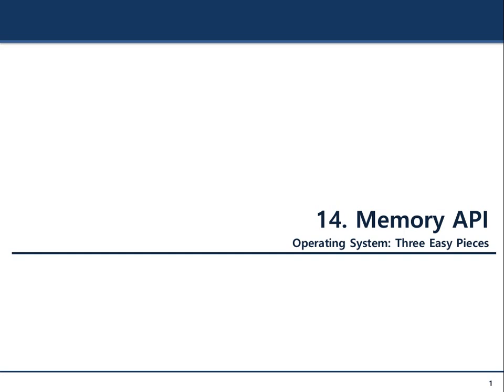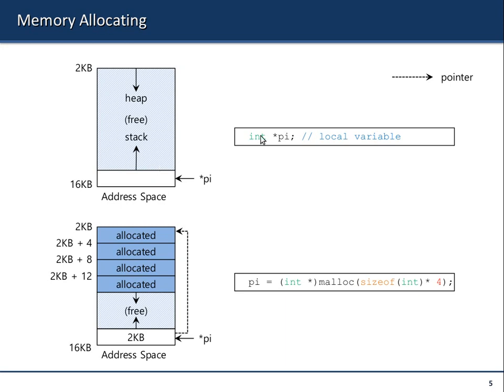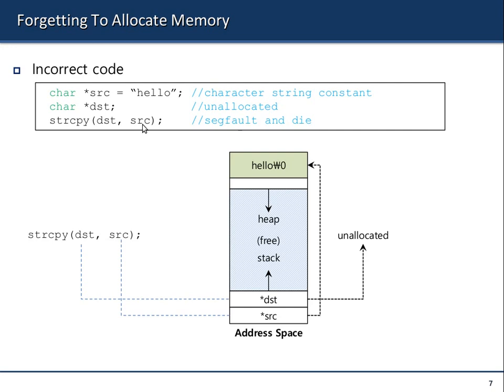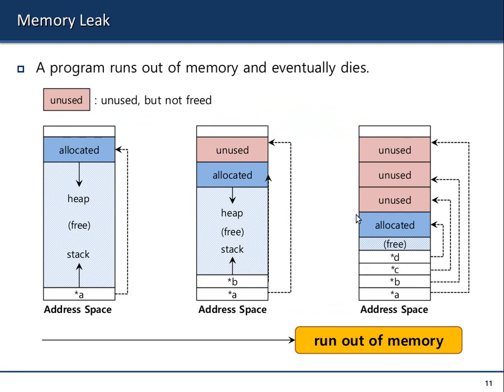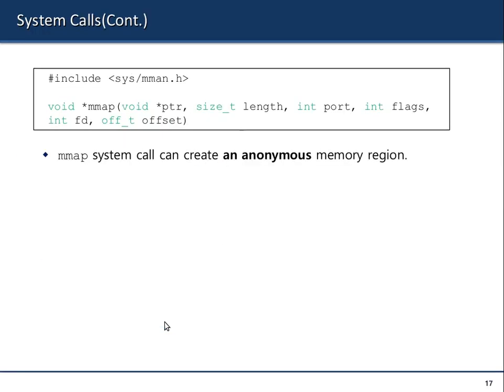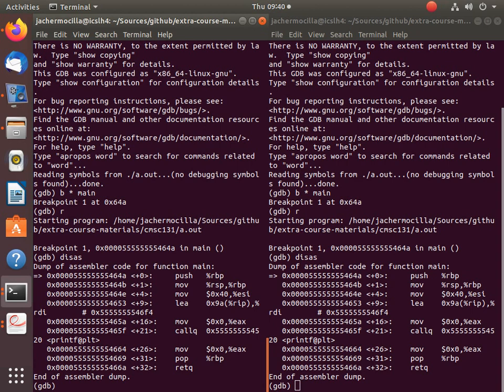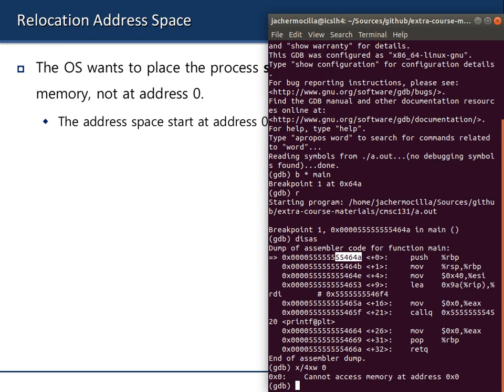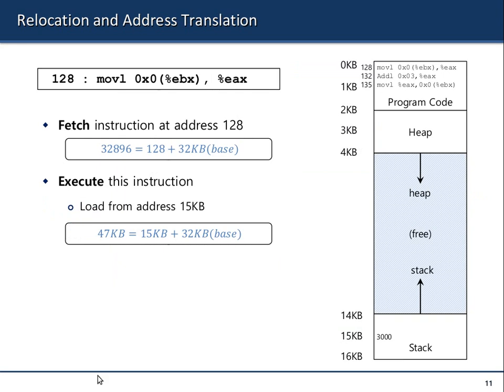CMSC125 Operating Systems (Meeting 10)